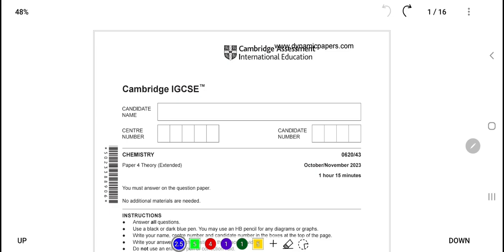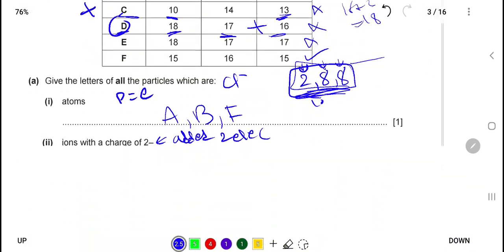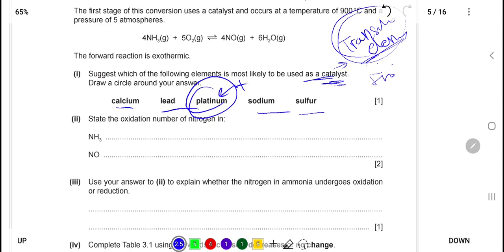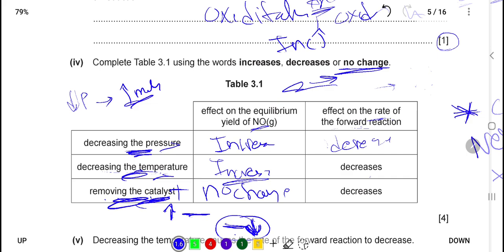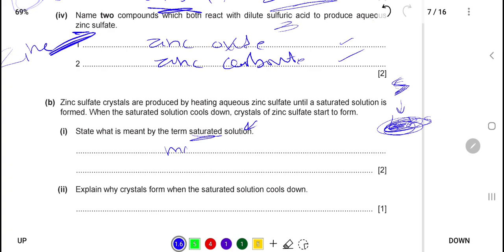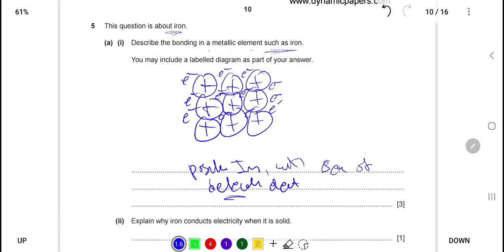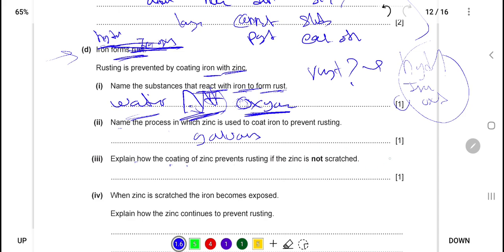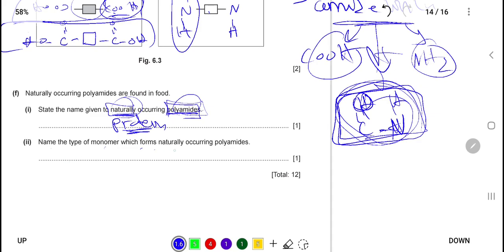Full 0620/43/O/N/23 explanation pastpaper|| New || Chemistry igcse